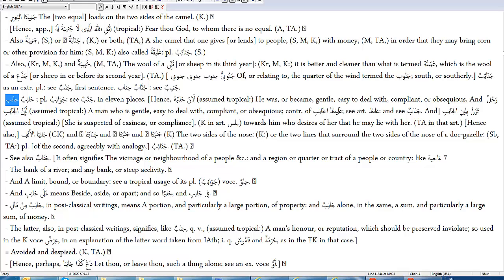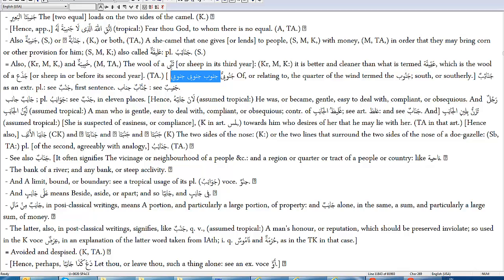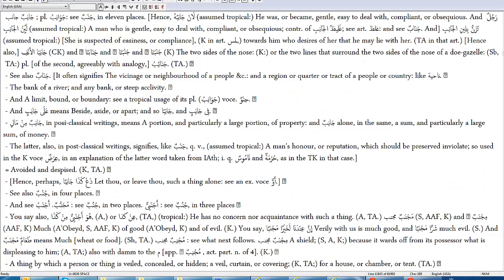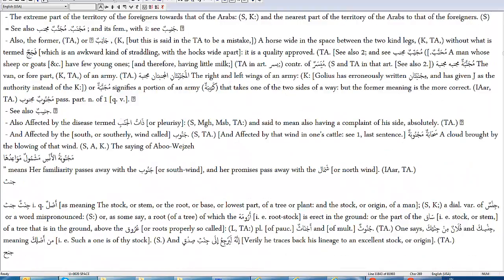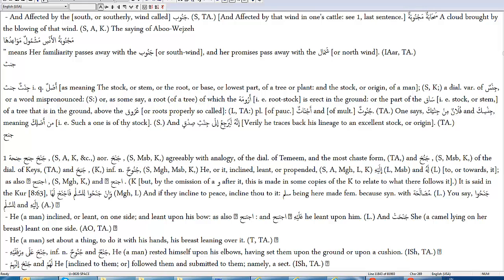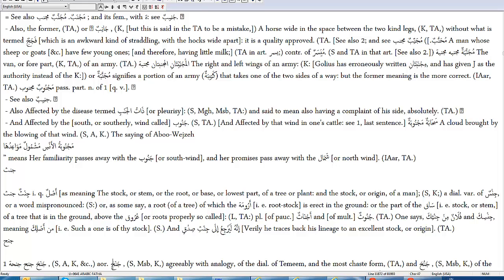Editing Lanes Lexicon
This video explains how to edit the text version of Lane's Lexicon using Text Editor